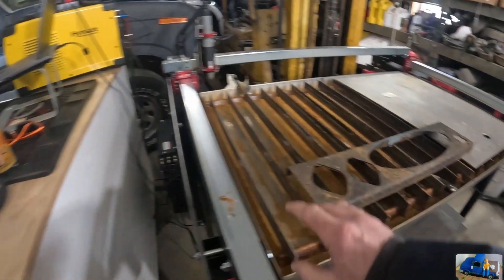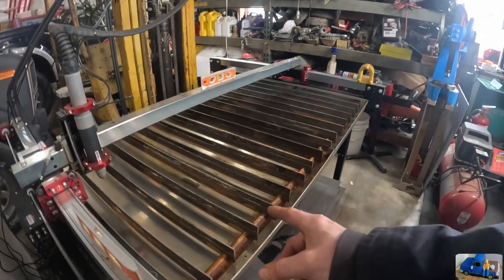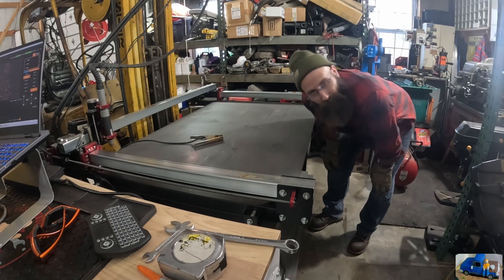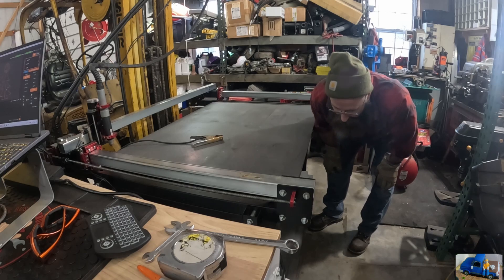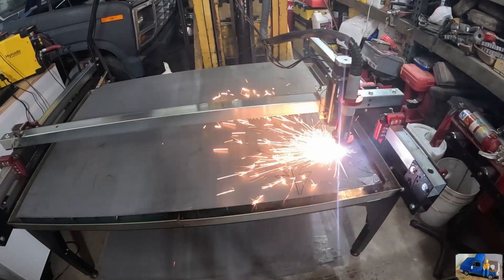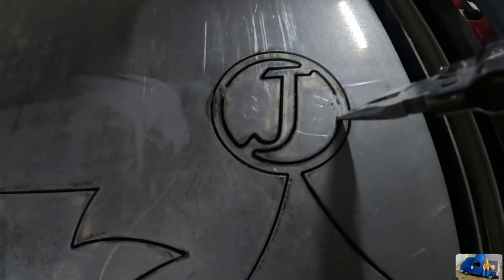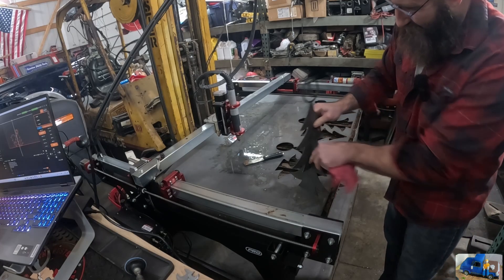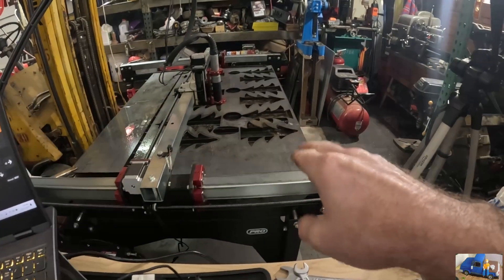CNC Plasma Cutting - Dialing In (14 Ga.)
Hot off the table some homemade Christmas gifts from the Langmuir Systems Crossfire Pro.  In this video I cleanout the water table, fill it with greencut plasma cutting fluid and make a few Christmas gifts.  It was a fun project to learn more about the software / programming side of the shops new plasma.